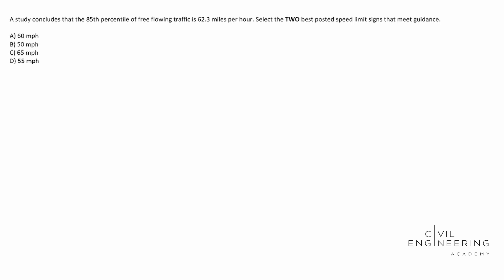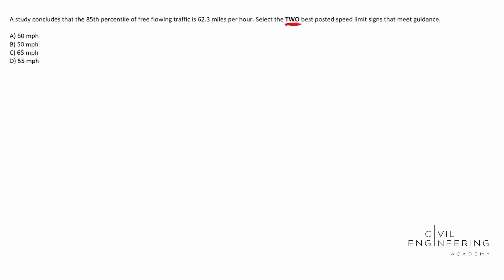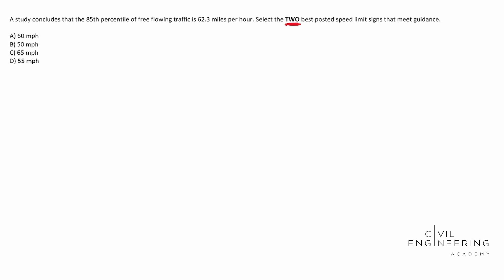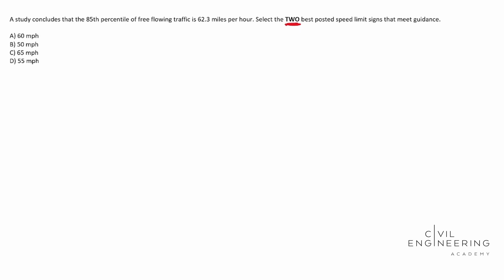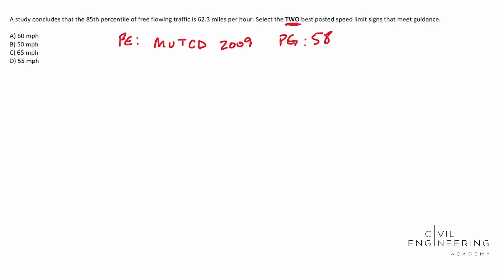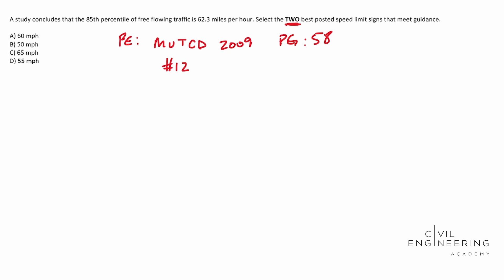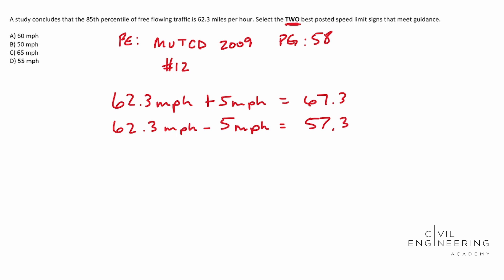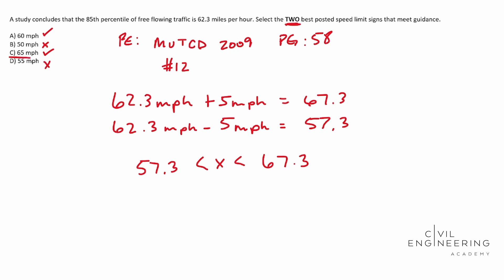Civil PE Exam - Transportation - Selecting Posted Speed Limit Sign Given 85th % Free Flowing Speed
Come see Cody Sims solve a great PE  transportation problem that covers solving the posted speed limit sign given the free-flowing speed.  Pause the video and see if you can figure it out yourself and then hit play and let's solve it!  This is a perfect problem to help you with your exams!

If' you'd like even more problems (and no ads!), lectures, exams, support, and more, then consider our courses!

What problems do you want to see next?  Let us know below!